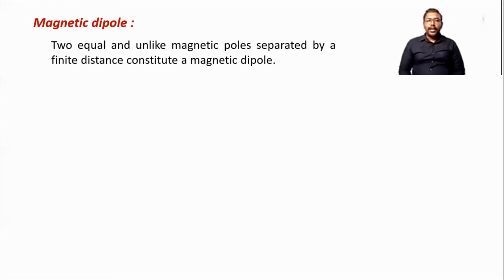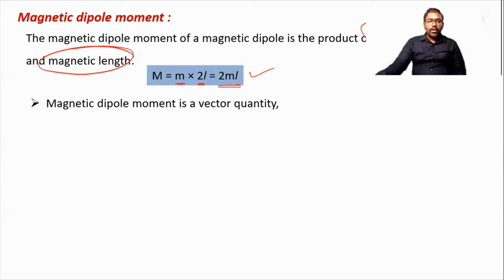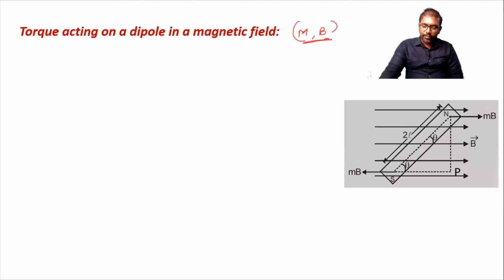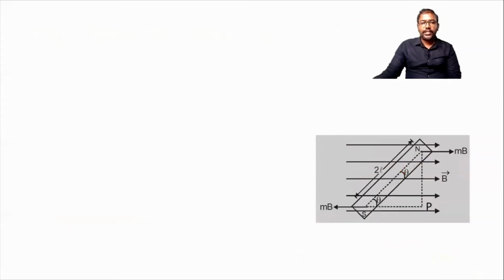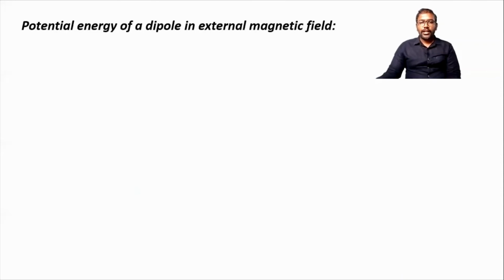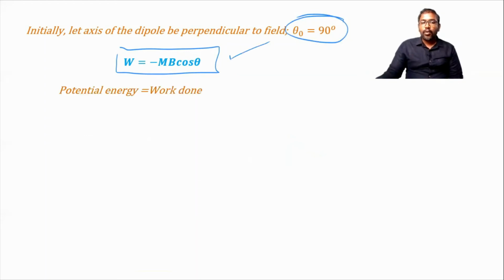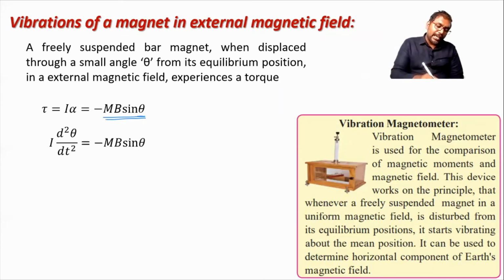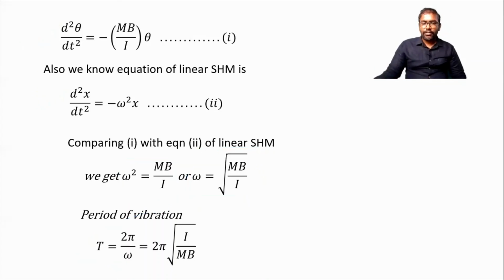Ch 11 Magnetic Material 1